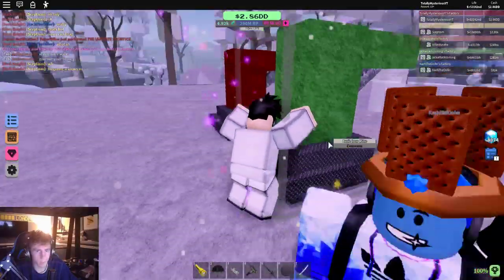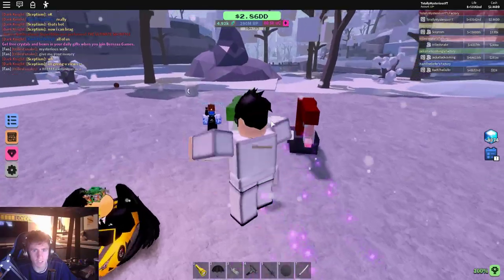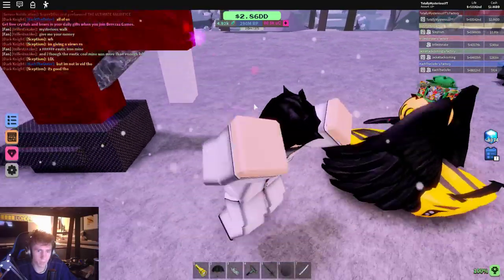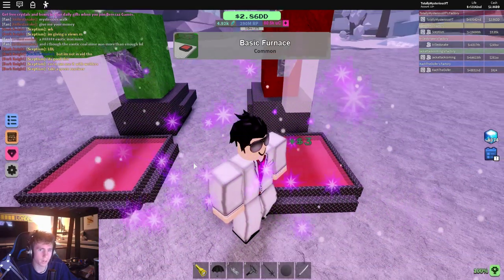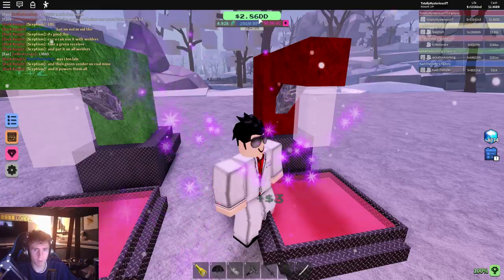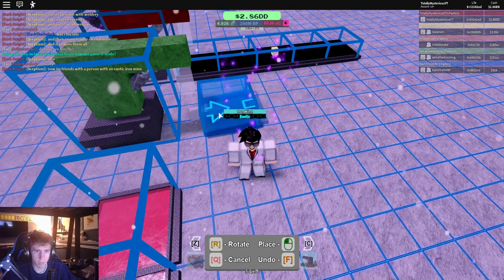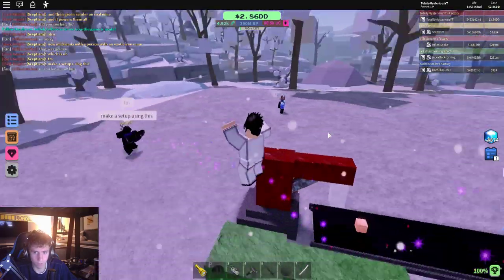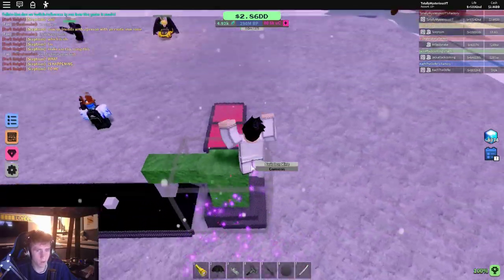Exotic Iron Mine Review - Miner's Haven 2019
Heres an unreleased item thats coming out soon.